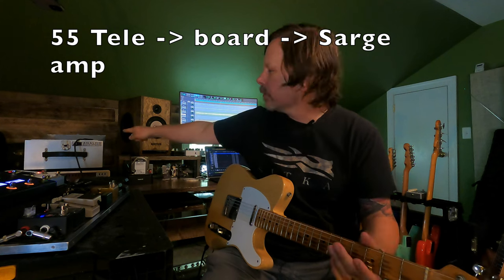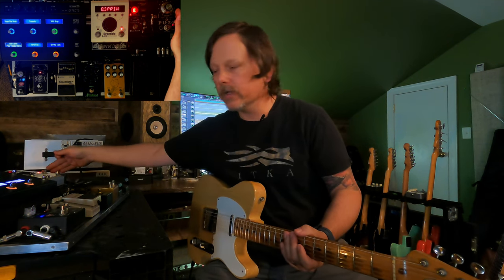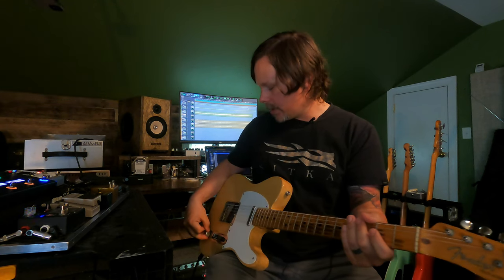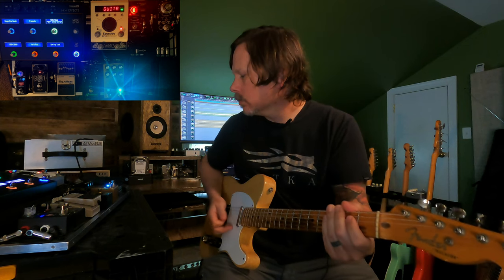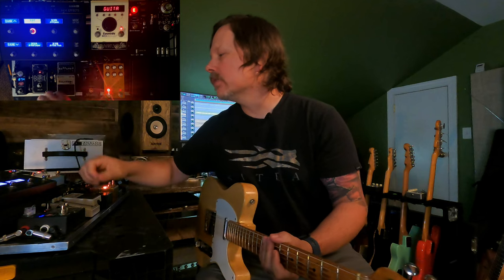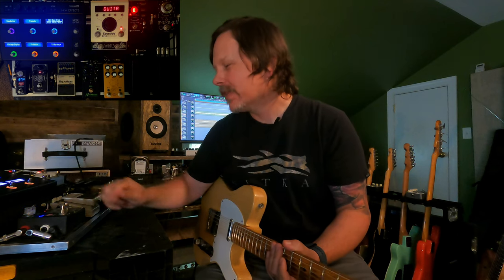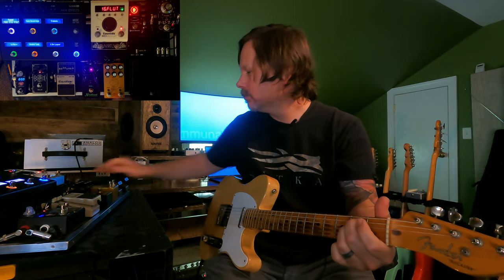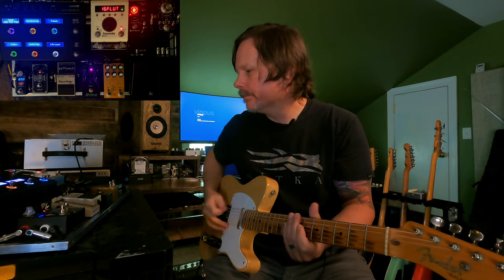Is it time to downsize your pedalboard? Small footprint; serious firepower!!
Have you considered downsizing? XTS built this board for me around the HX Effects. It has some really convenient and powerful features that I explain and play through in this video.

CHAPTERS:
0:21 clean tone and board explanation
3:30 Kingtone fuzz
5:38 Jackson Audio Golden Boy
7:08 Nordland ODR-C
7:26 why I have two totally different boards
10:40 back to the Nordland
12:31 Boss GE-7
14:31 My Line6 HX Effects settings
18:18 Dunlop EP103 (a real sleeper!)
20:06 Legacy effects from the M-series in the HX
21:20 Another scene in the HX
21:53 Does the HX actually have good OD/fuzz tones in it?!
24:39 My Eventide H9 MAX settings
29:59 Consider how I’m using the HX for your own downsized board
31:27 Almost forgot – wah sounds on the HX
32:22 Have a great day, and SUBSCRIBE

===*My #1 Rule:*===

Pedals are tools. They don't do anything until you play through them. For me, they are there to supplement a great sounding amp. Speaking of, just listen to the tone of only my amp in this video. It is AWESOME. (In my opinion, anyway). This is the rule: *make sure you're playing through an amp that sounds great on the edge of breakup.* This allows you to use fewer OD pedals and either use your pedalboard real estate for other effects or downsize the board altogether. *Do not try to "fix" your amp's tone with pedals!* And *do not get caught up in the idea of what your pedals do. Rather, focus on what YOU can do with certain pedals. It's a subtle shift of focus that puts the music-making and creativity ball in YOUR court, where it has always been, but which focusing on pedals can make you forget at times. Bottom line for me: *I can do my best and my guitars and pedals will sound their best when they are working with a great amp.* I play in the studio, so cranking amps isn't a problem for me. I know that's not feasible for everyone, so the other thing to consider is you also might need to pick a smaller amp or one that has power scaling OR look at some cab sims if you have a home setup that allows you to reference your guitar through a set of studio monitors. I might be able to crank a Deluxe Reverb to 10 because my speaker cab is in a different room, but I understand that most people can't do that, especially if you're playing small venues or at church. A direct speaker cab emulator like the OX Amp Top Box (my link is above 🙏) will solve this for you.